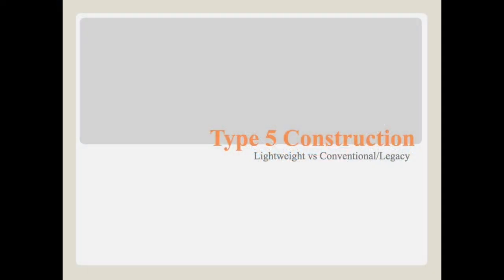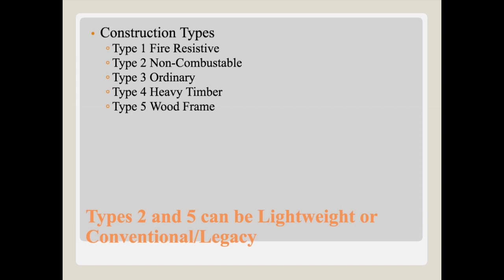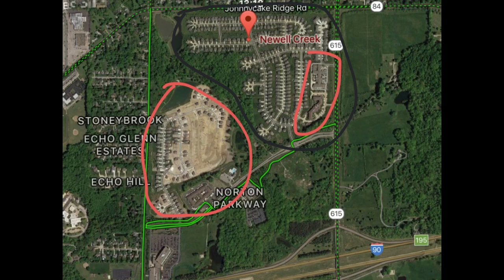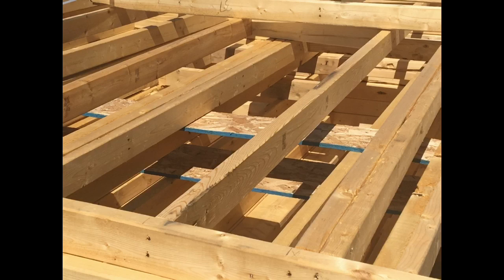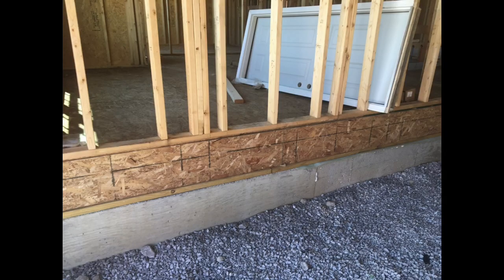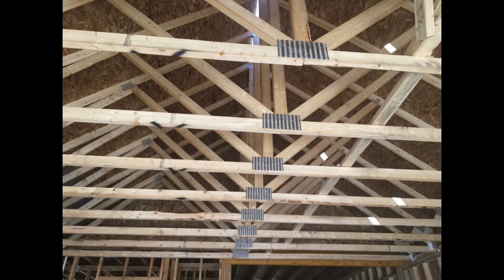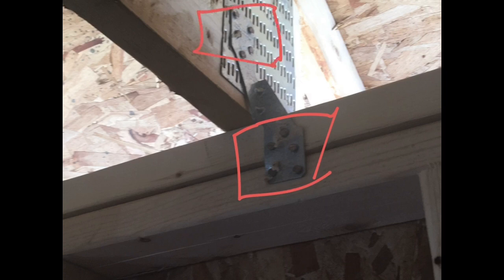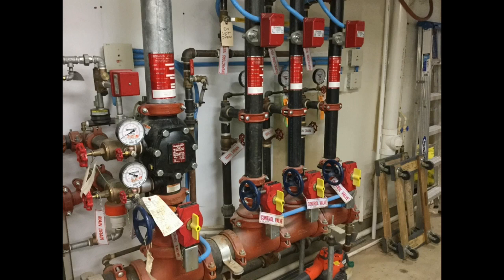Lightweight Building Construction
A review of the lightweight construction techniques currently being used.  Specific examples from the City of Mentor are used.